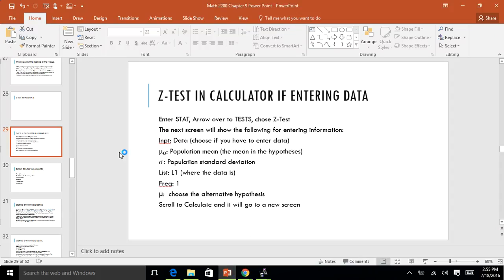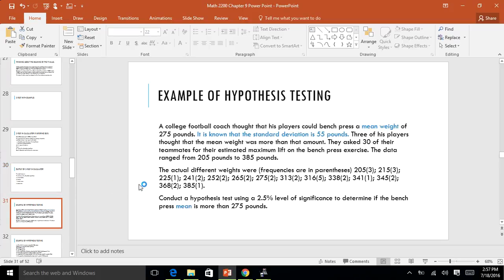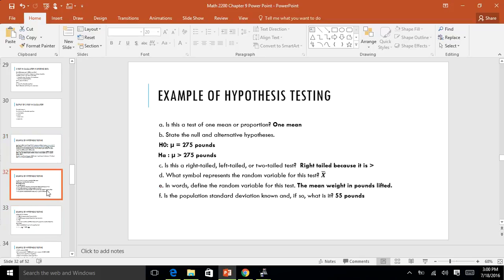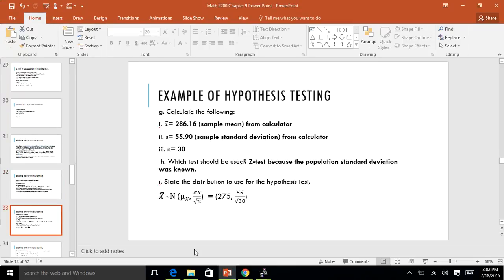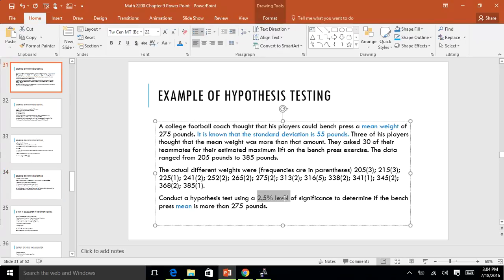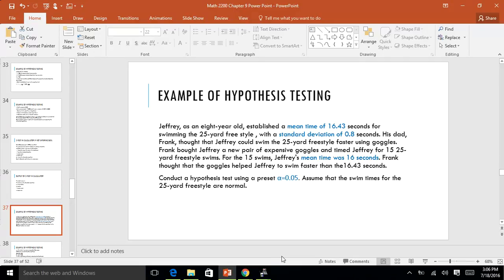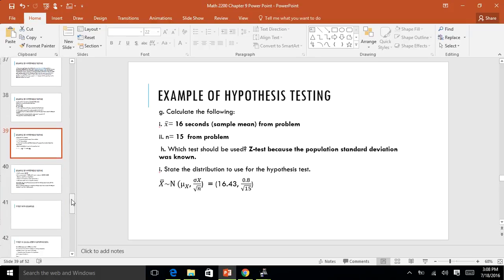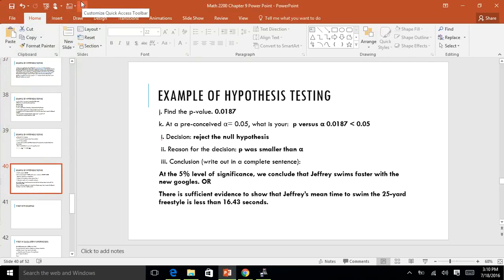Z-Test Examples in the calculator